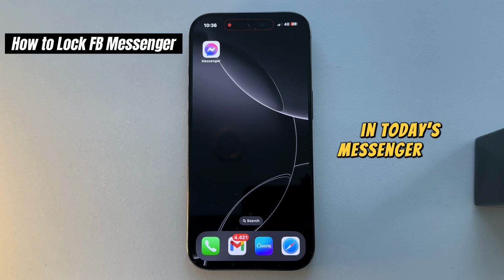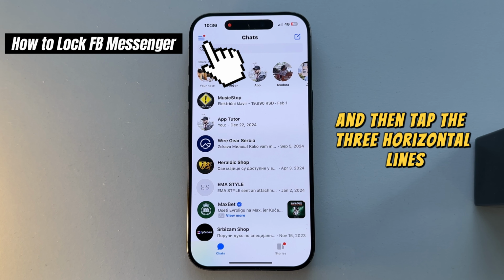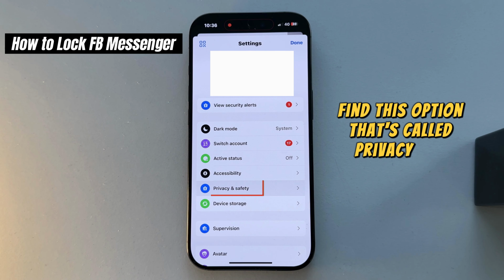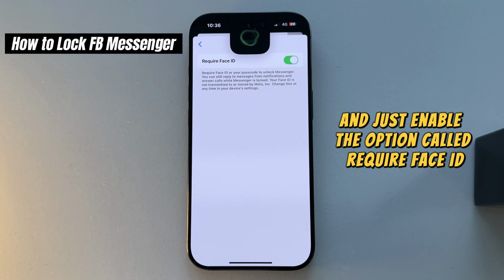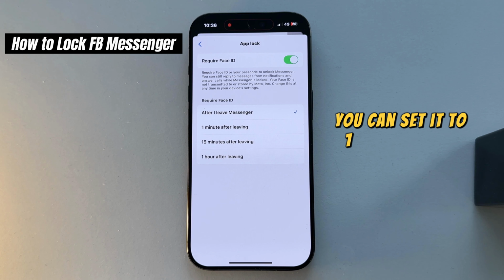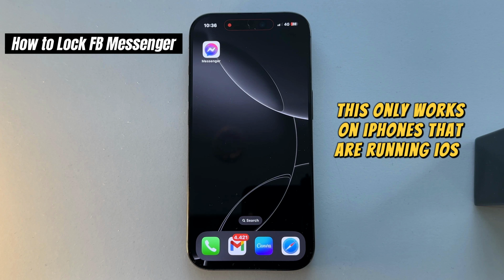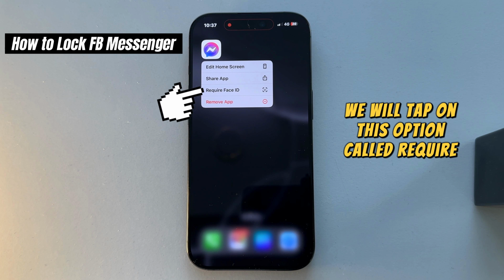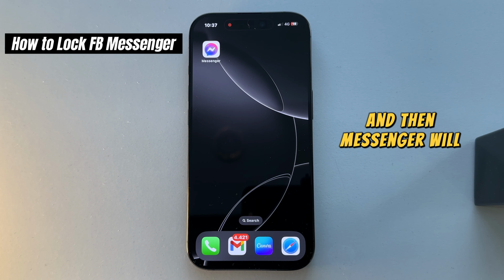How to Lock Facebook Messenger (2 Ways!) 2025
In this video, I’ll show you how to lock your Facebook Messenger app with Face ID to keep your chats safe and secure, accessible only to you! There are two simple methods to enable Face ID for Messenger, and I’ll walk you through both.